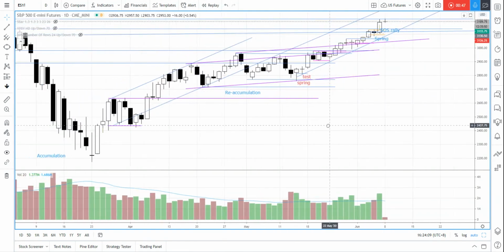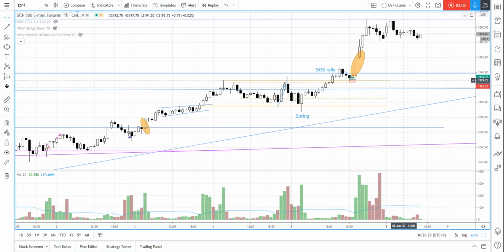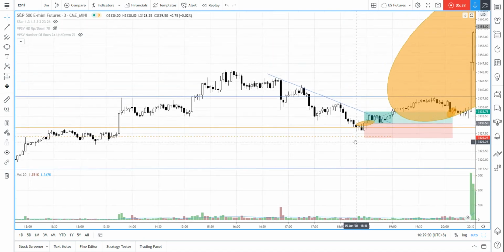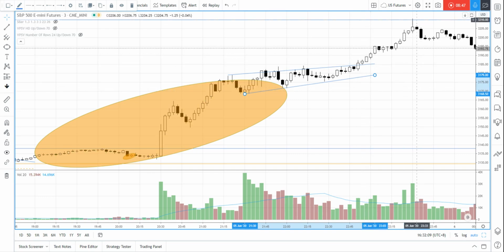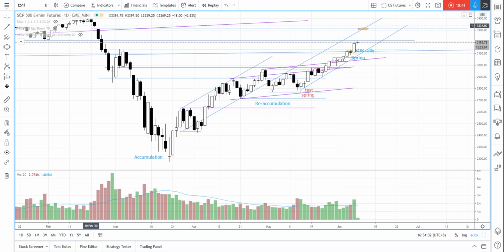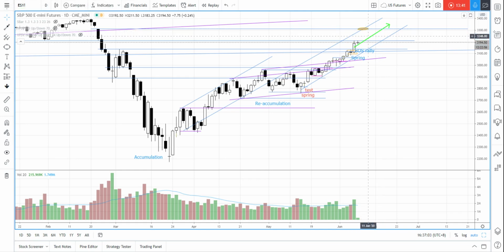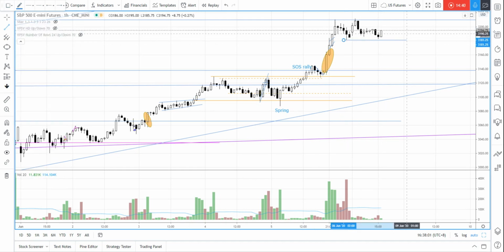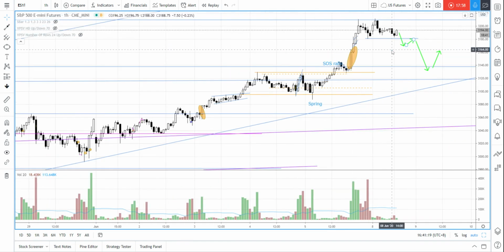S&P 500 futures expect a test after climatic run up - Daily Market Analysis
In this video, I am going to show you the market recap on the last session, plus one trade review in the M3 timeframe (including entry, exit and the rationale behind) based on a test and reversal setup during the London session. Going forward, I will cover the bias, the key levels to pay attention to, and the potential setup for the US session later.

S&P 500 futures (ES)had a big jump on last Friday after a better than expected Nonfarm Payrolls numbers set in. After a test of the resistance level at 3210 mentioned in my previous video, ES retraced and closed at 3186. The character of the rally on last Friday was climactic in conjunction with a jump in the volume. This is usually to be resolved via a test to absorb the excessive supply presented on Friday.

I encourage you to watch my daily market analysis video last Friday below if you haven't in order to better relate with the market recap and trade review.

Bias - neutral (Day trading); Up (Swing trading)

Potential setup - look for break down from 3182 for a short or to long near 3135 coincides with the breakout bars.